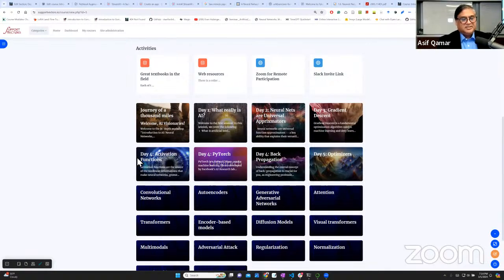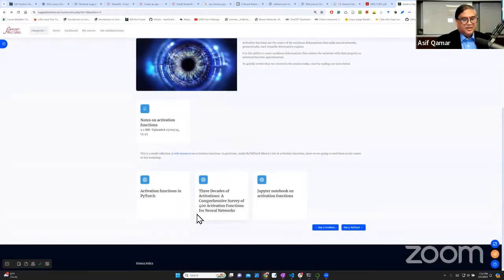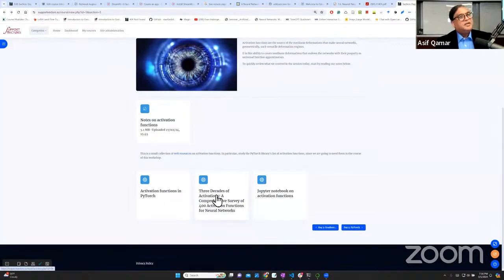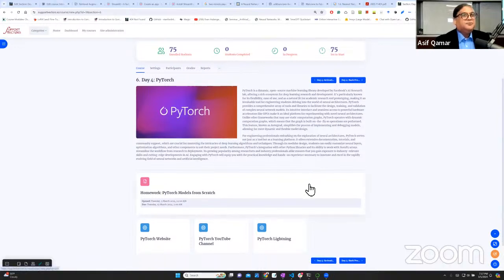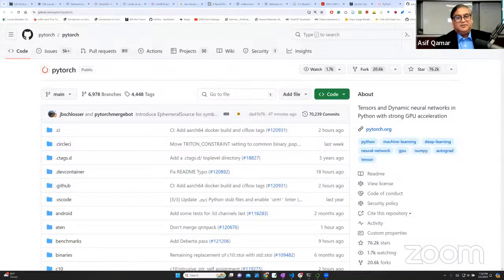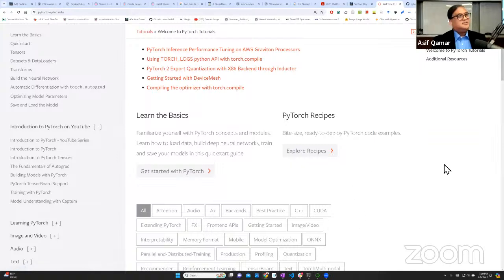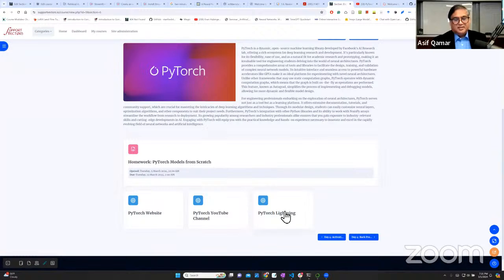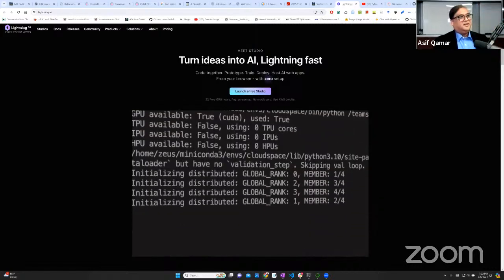Introduction to AI: Neural Nets, LLMs and Gen AI, Day 4